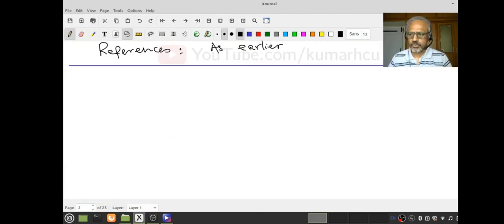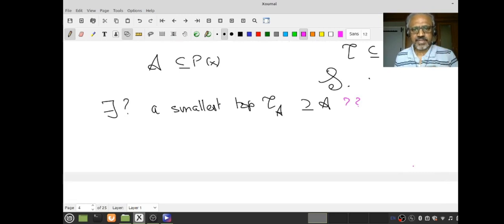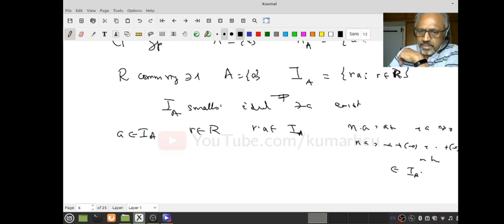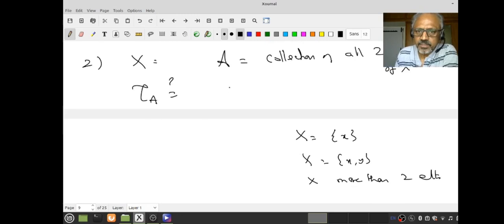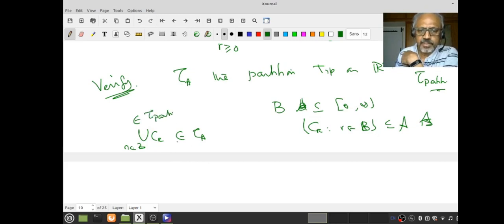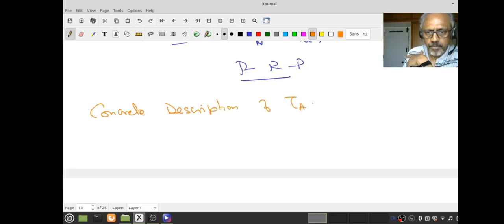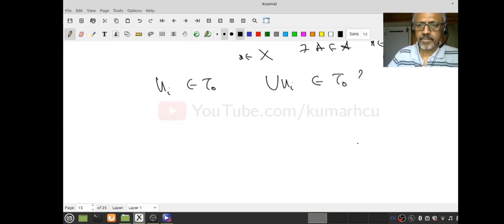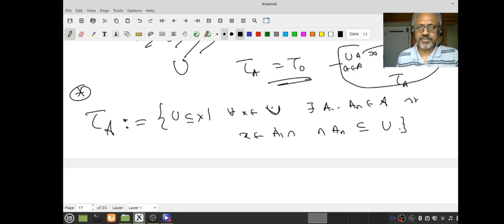Topology 14 (The Smallest Topology Containing a Collection of Subsets of a Set)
We investigate the collection of topologies on a set and arrive at the notion of the smallest topology containing a collection of subsets of a set.  We then give a concrete description of the topology.  Learn this description well, as it is devoid of any jargon.

0:00   Introduction
1:41   Intersection of any nonempty collection of Topologies is again a  Topology
10:11  Interesting Question: Does there exist a smallest topology on X containing a given class of subsets of X?
11:13  Examples
15:18  Quick Digression to Group, Ring, Vector space
21:05  Some Examples
39:19  Concrete description of Topology on A